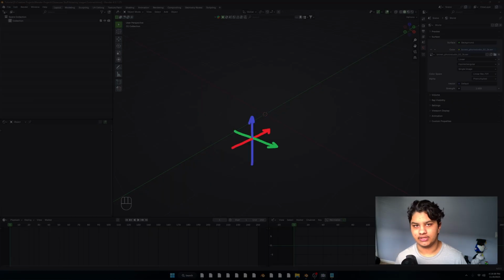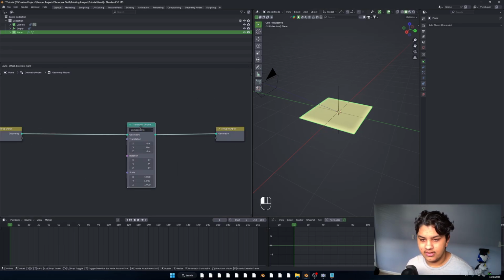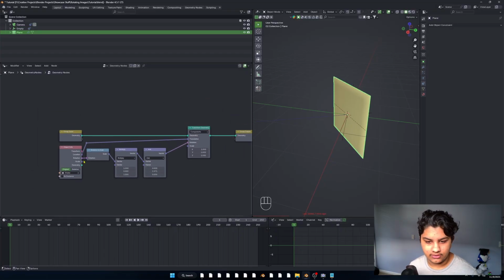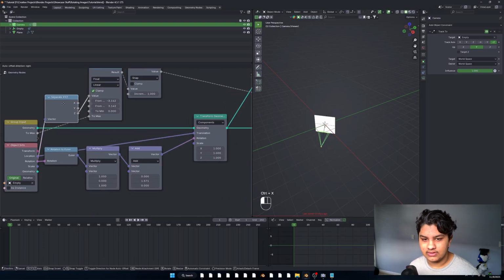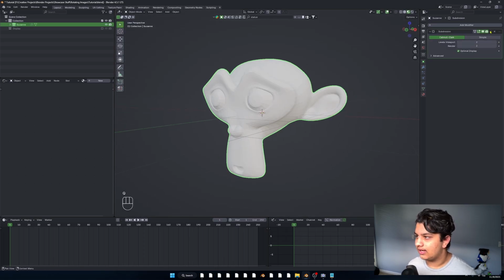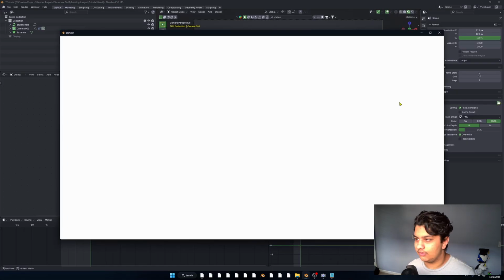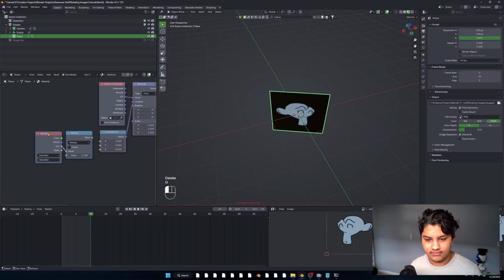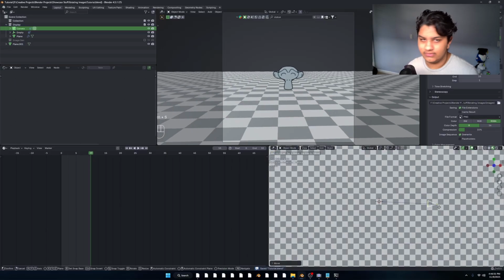Directional Sprites - Blender Tutorial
*I apologize that this video took so long to release. I was having issues with the audio, so it's sort of a reupload

I've always loved the look of old trees in games like Mario 64 or the sprites in older Doom games, so I wanted to replicate that style in an admittedly useless geometry node setup in Blender.

Hopefully, this tutorial finds someone who is working on that one niche project!